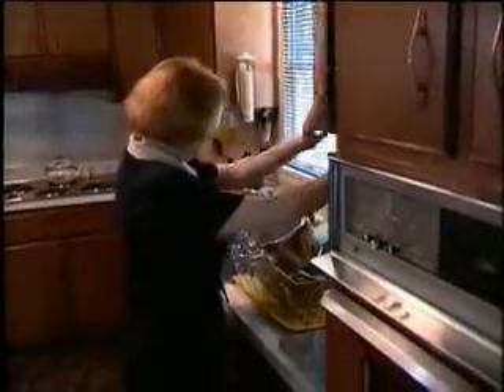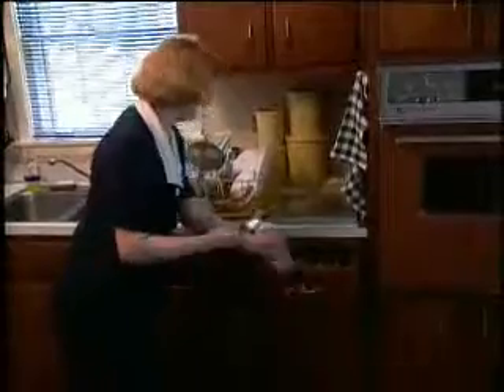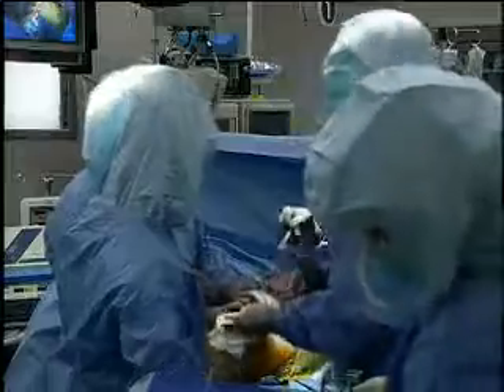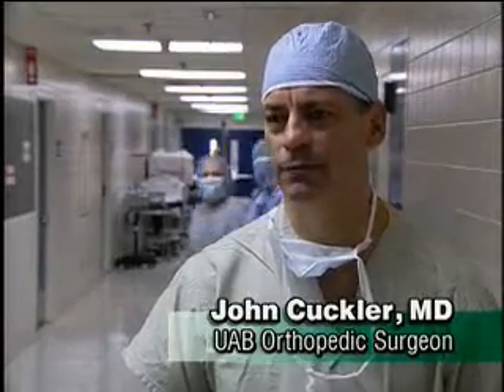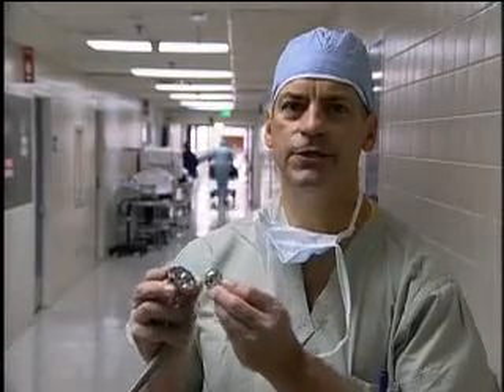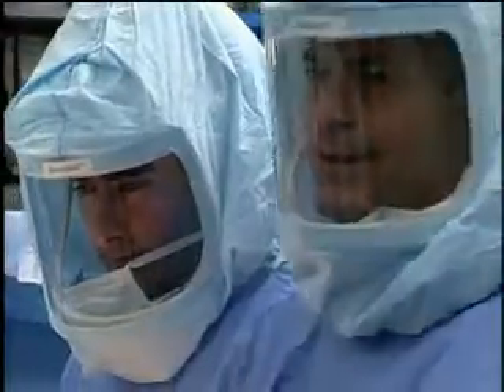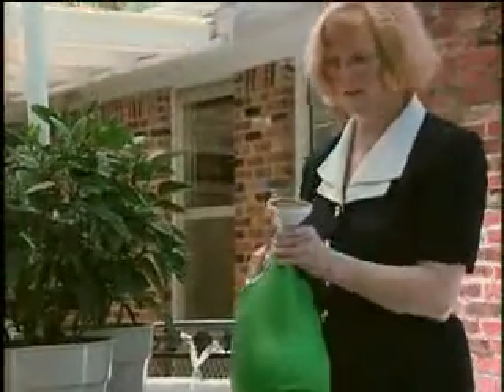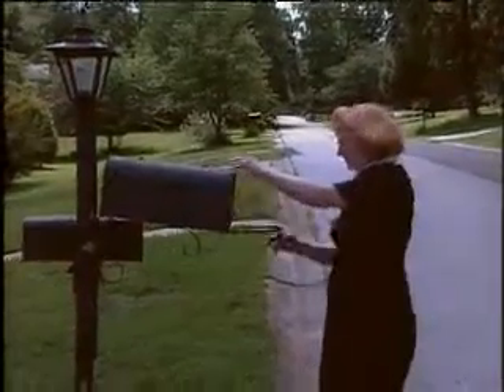Metal Hip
Metal to metal hip prosthesis is found to be more durable than the traditional metal to plastic for hip replacement surgery.